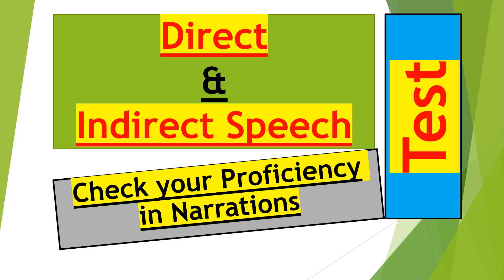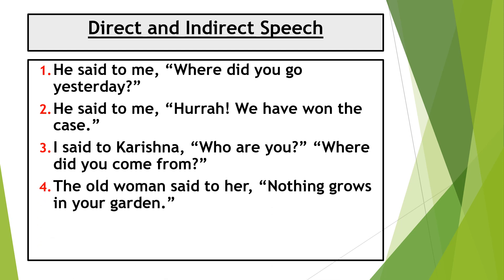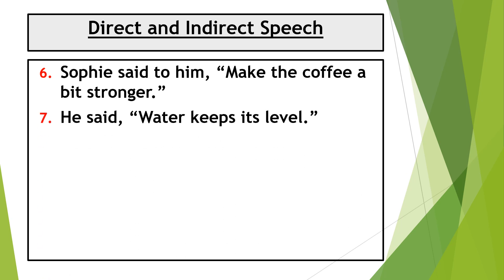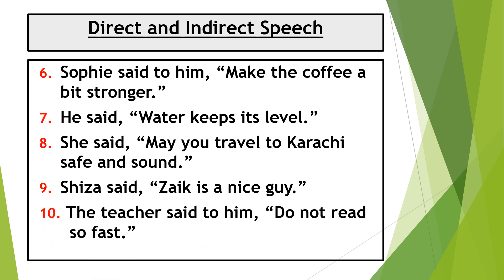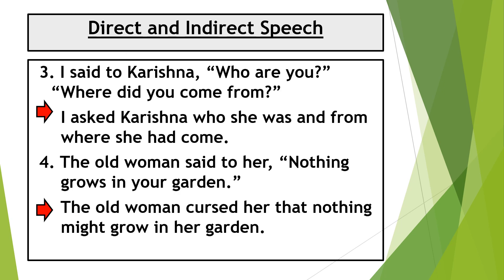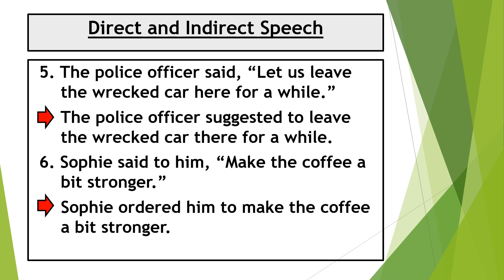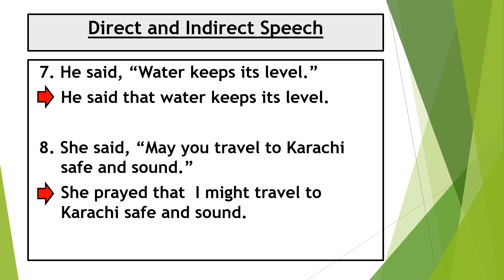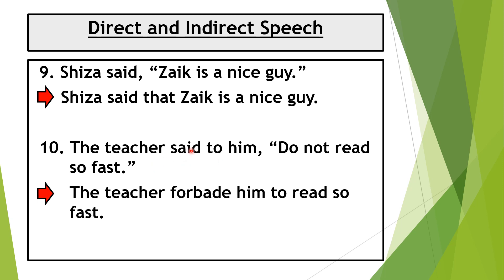Test of Narration In English Grammar | Practice of Direct & Indirect Speech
Welcome to English LitLing Academy (Literature and Linguistics Academy),
In this video, we have uploaded a test about Narrations and Direct and Indirect Speech. This test would tell you how much you are competent in Narrations and Direct and Indirect Speech.

For Previous Videos about Narration in English Grammar or Direct and Indirect Speech in Hindi & Urdu, click on this link